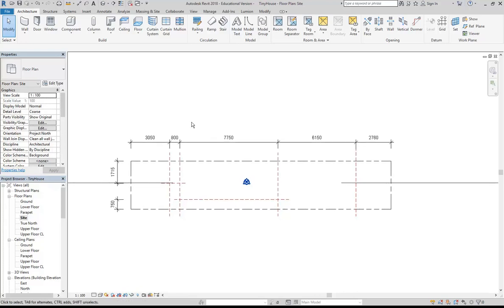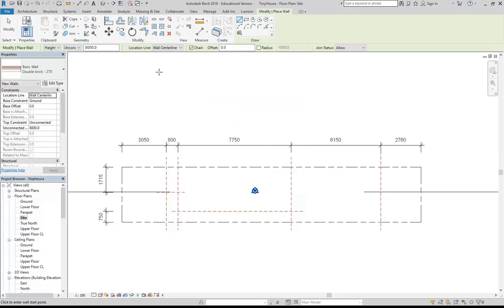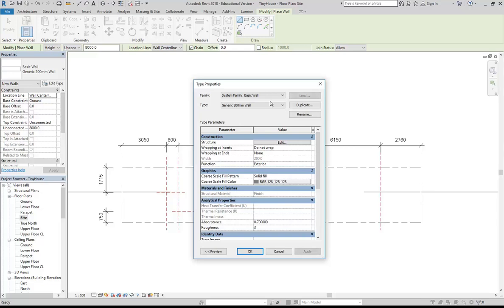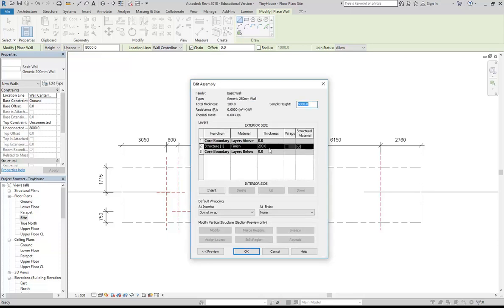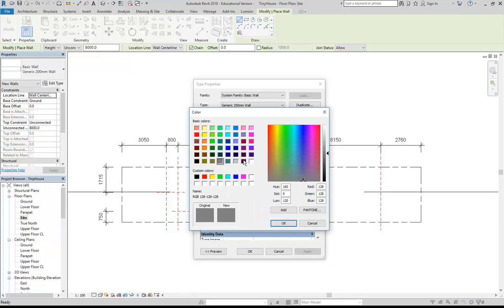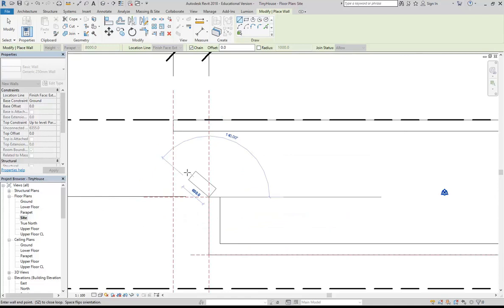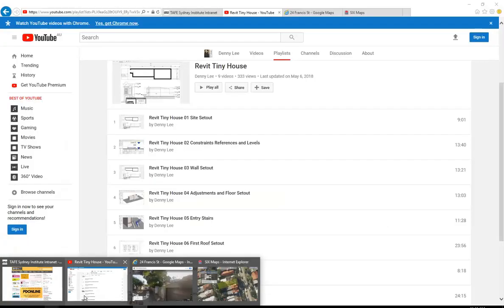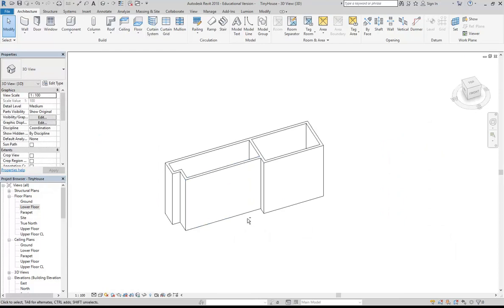Revit Tiny House 2018 03 Exterior Walls